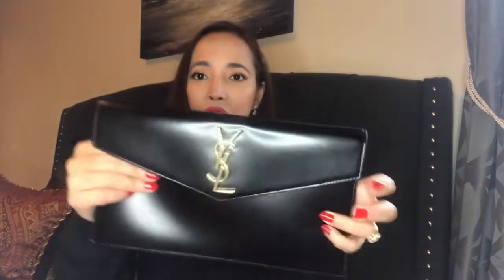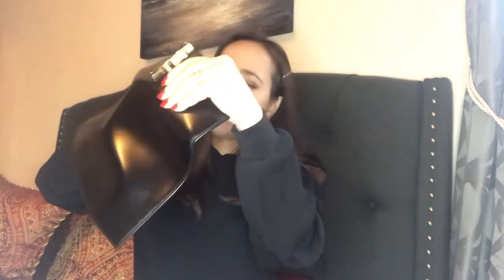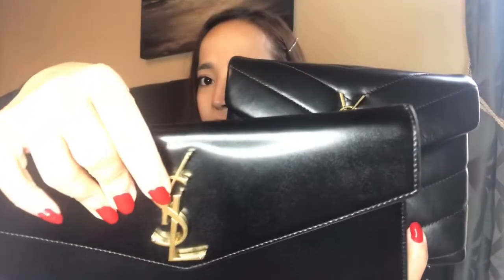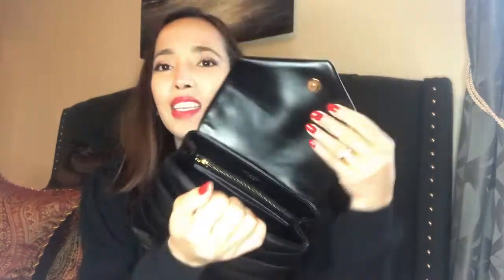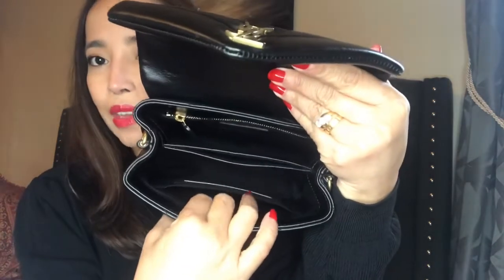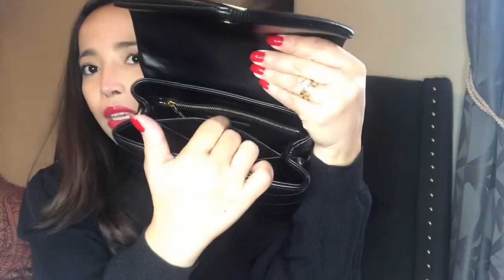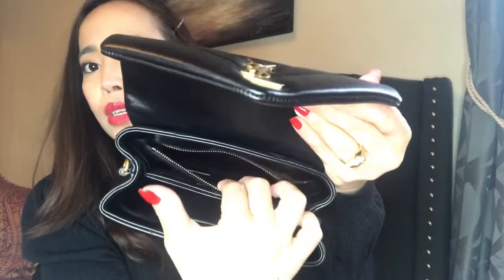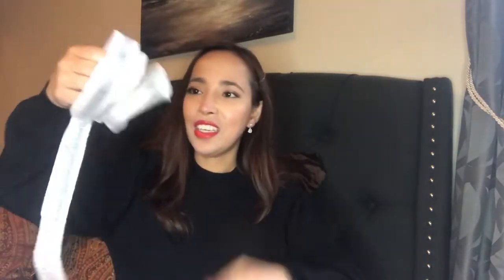YSL Double Unboxing | Amy Sultan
It’s been a while I didn’t have unboxing video.
Have a good weekend everyone .